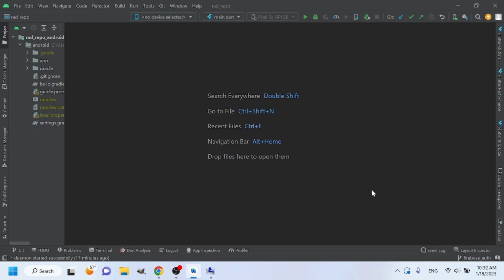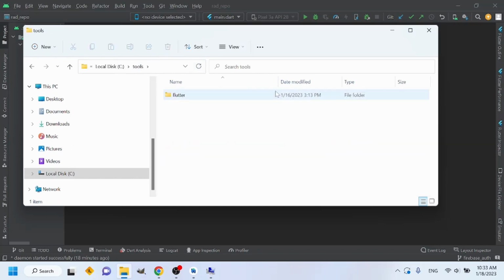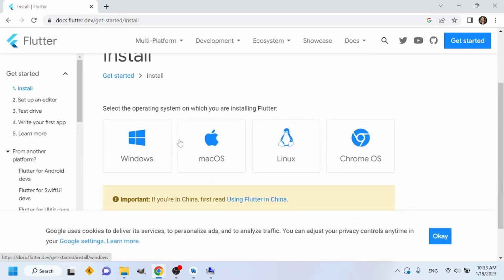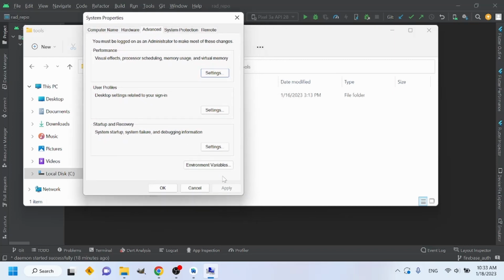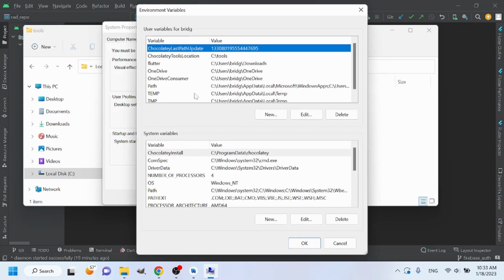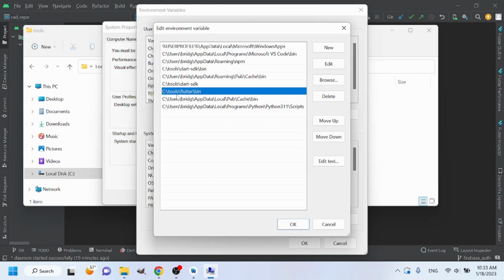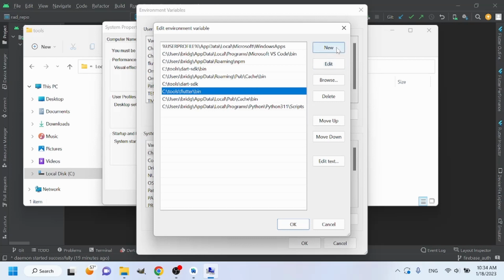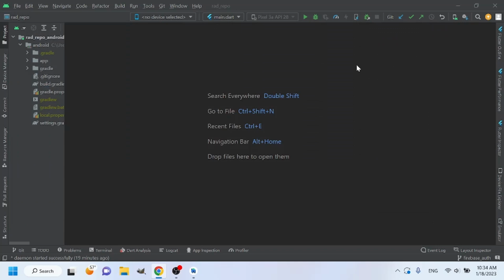Flutter device daemon #1 exited (exit code 253), stderr: Can't load Kernel binary: Invalid SDK hash.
This video is going to fix the super annoying error "Flutter device daemon #1 exited (exit code 253), stderr: Can't load Kernel binary: Invalid SDK hash." Like, honestly, what even is that?! If you're also dealing with this error, keep watching because I'm about to show you how to fix it, totally easy. So, don't stress, guys. I got you covered. As always, if you have any other questions or issues, leave them in the comments below and I'll be sure to help you out.